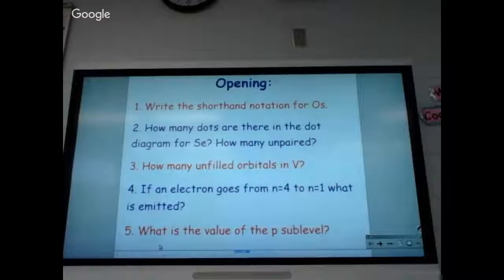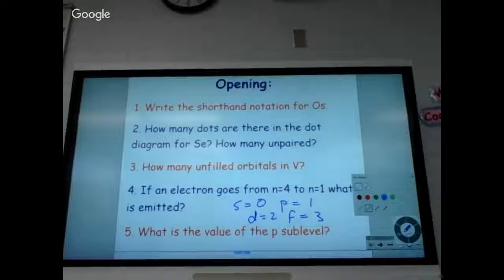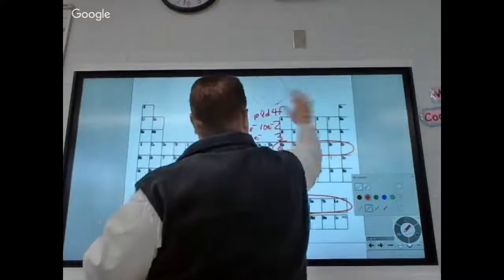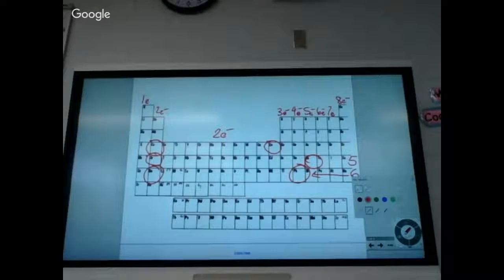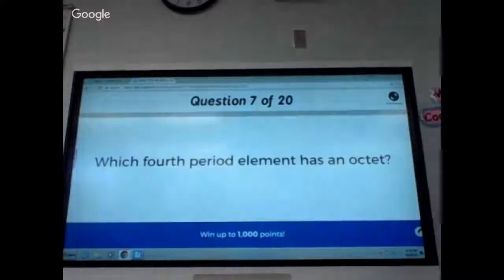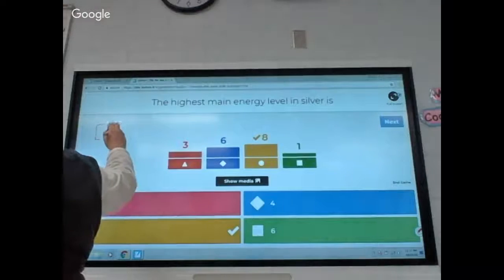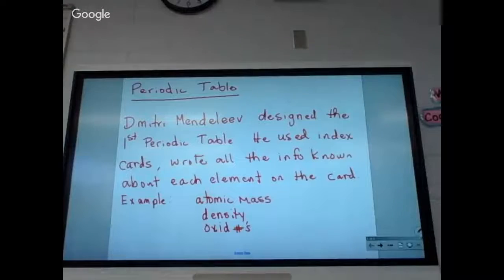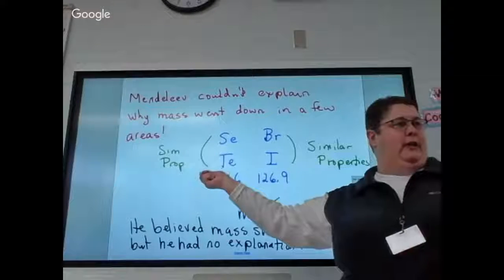April 9 2018 - 2nd Period